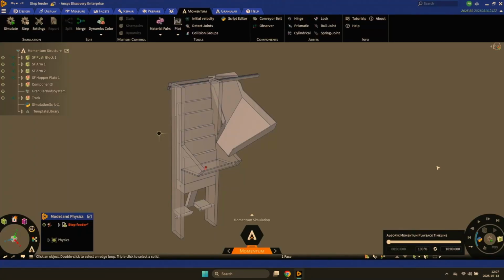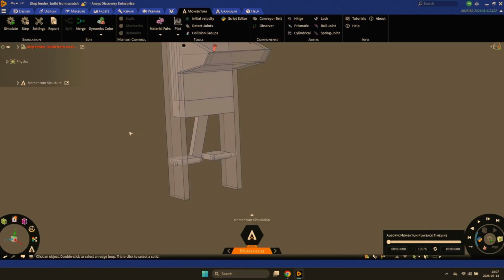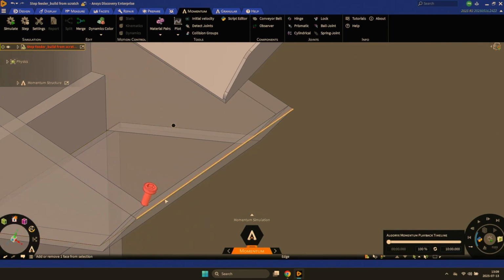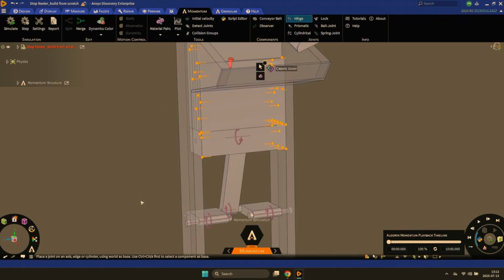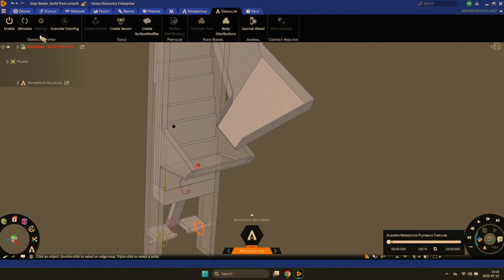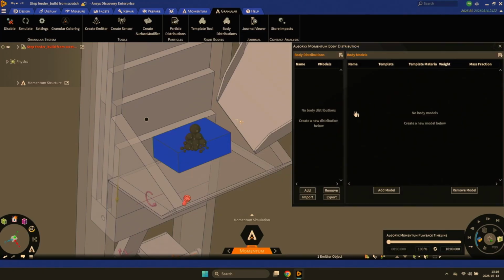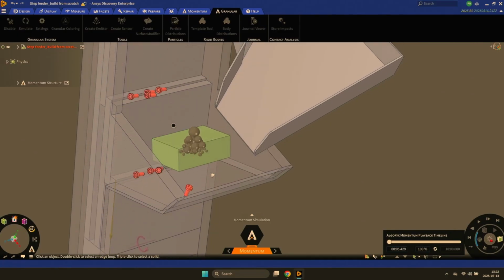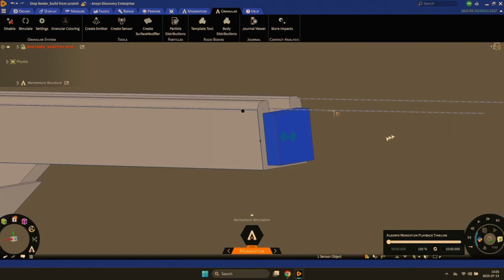How to simulate Step Feeders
How to simulate a Step Feeder in Algoryx Momentum.